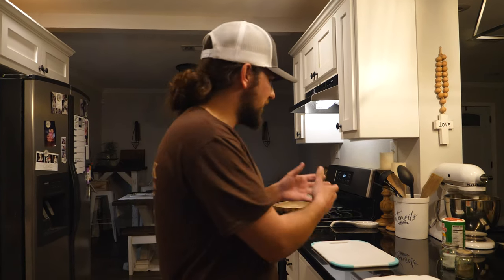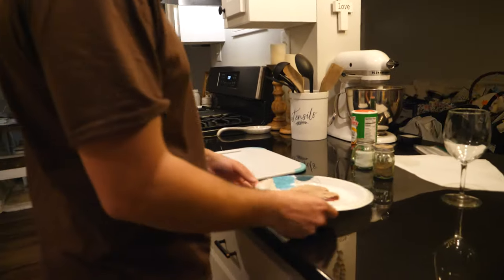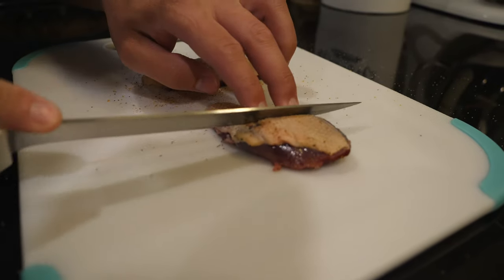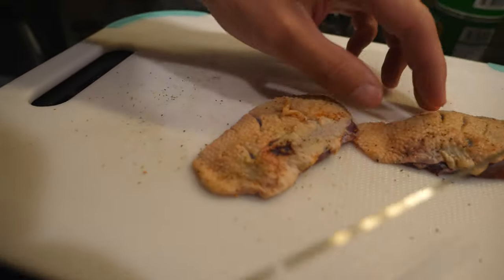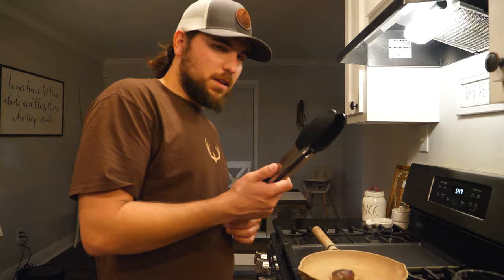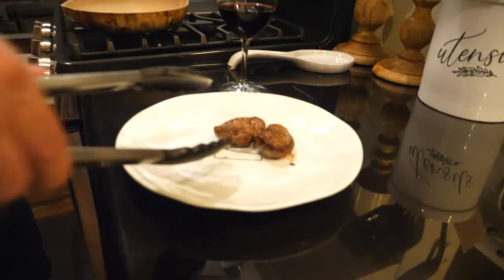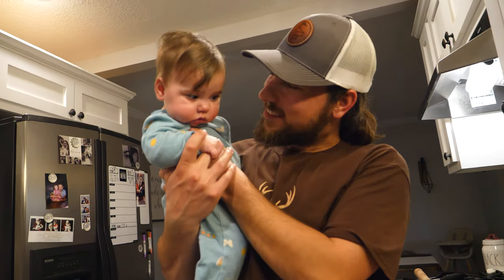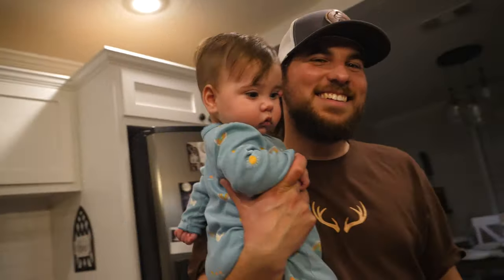Easiest Way to Cook WILD DUCK!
This to me is the easiest and quickest way to eat wild duck.